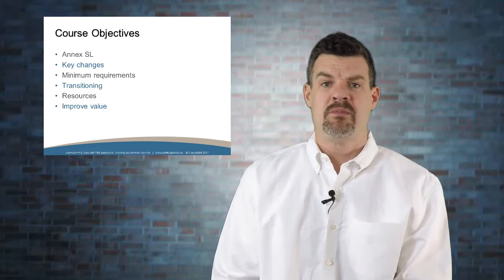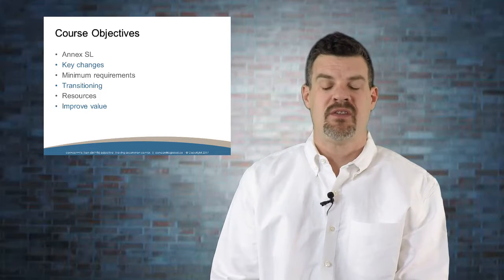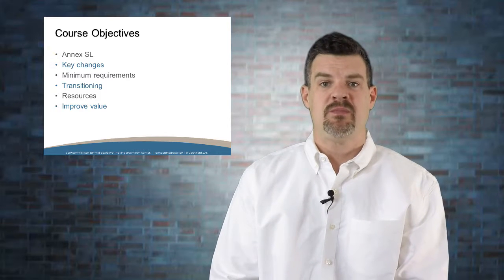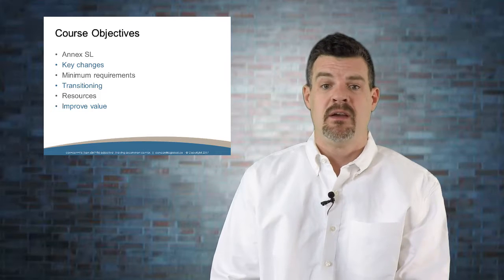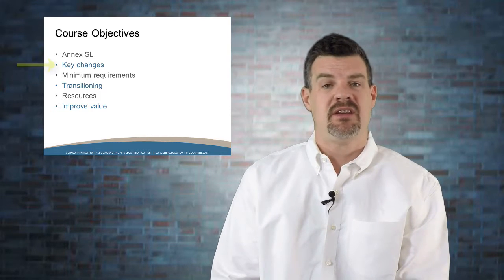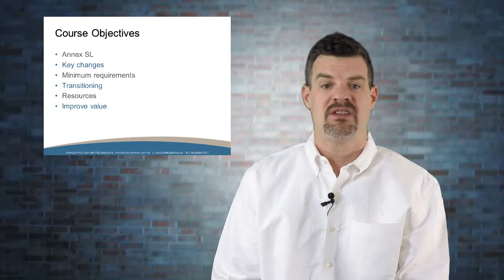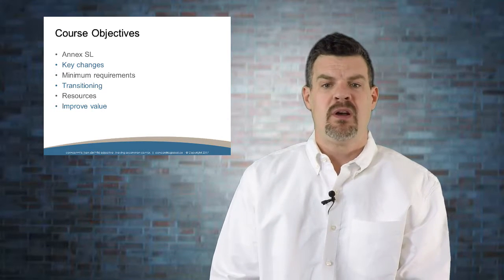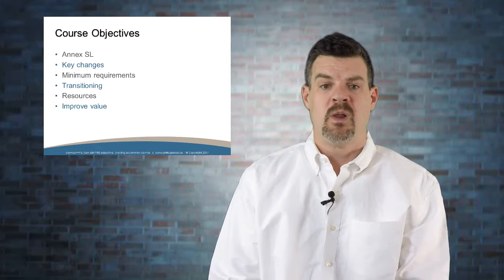ISO 9001:2015 Auditor Training – Introduction & gathering of expectations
ISO 9001:2015 Auditor Training – Introduction & gathering of expectations: This video kicks off the series by focusing on student expectations, defining the course objectives and discussing the 5-stages of student progression.

Concentric is a Quality & Improvement Resource HUB that leverages the expertise of subject matter experts to support improvement projects in order to make the best companies in the world even better. Through training and digital products, Concentric helps organizations perform better through leadership development, requirements management, process design, management system implementation, Lean, Six Sigma, problem-solving and various ISO certifications (i.e. ISO 9001, ISO 14001, OHSAS 18001, ISO/TS 16949, AS9100 series, ISO 27001, ISO 50001 & others).

and download our Free Turtle Diagram Template.